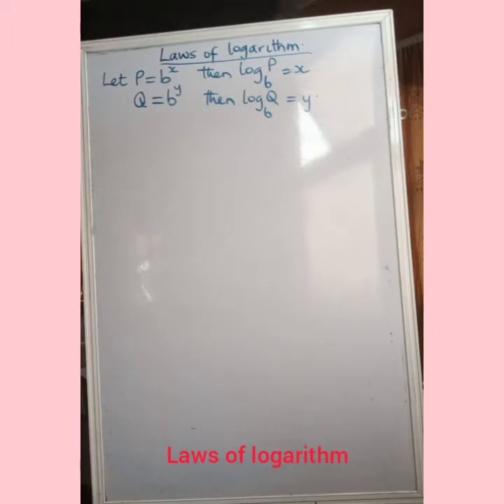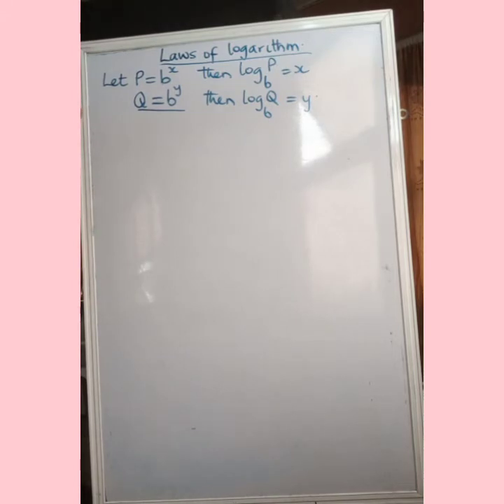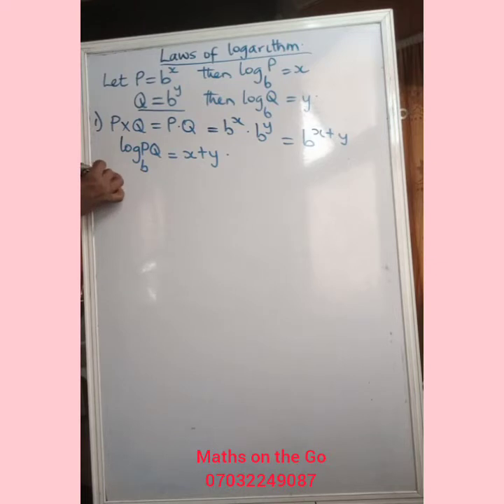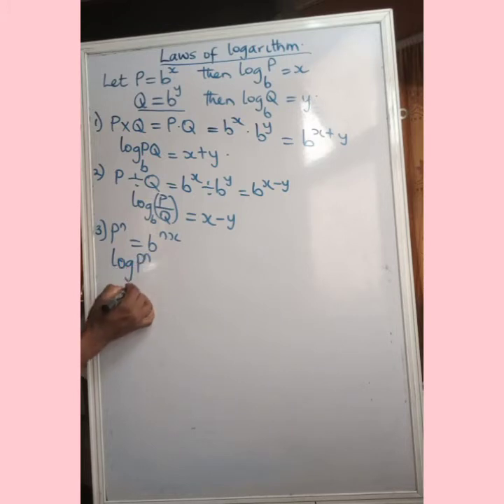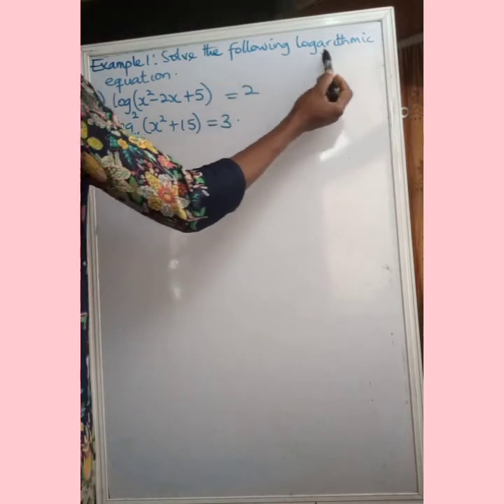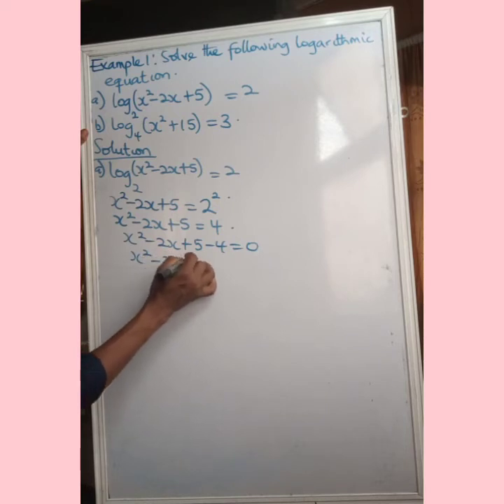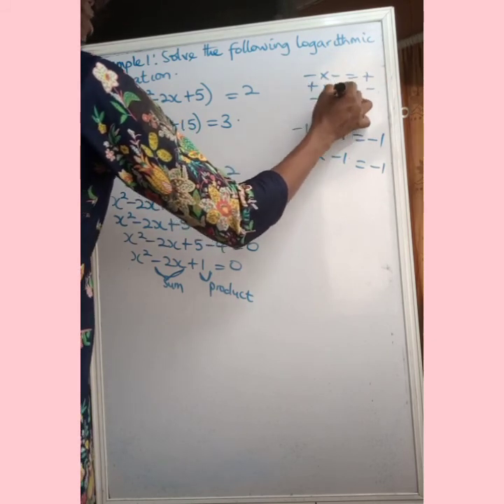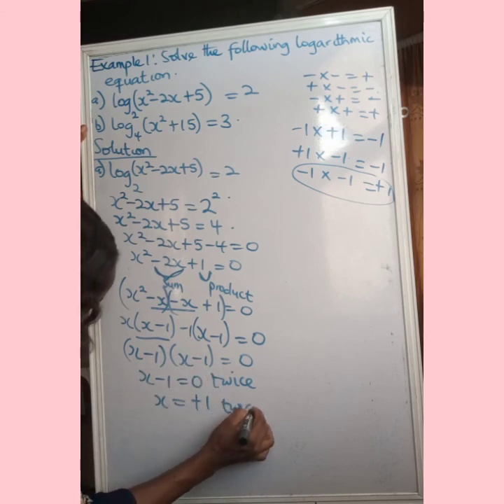Exercises on laws of logarithm